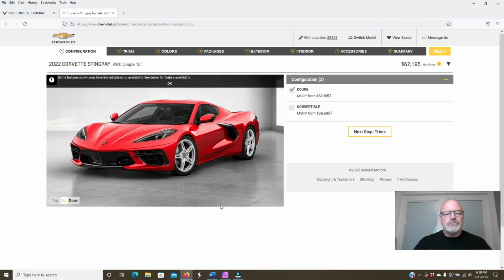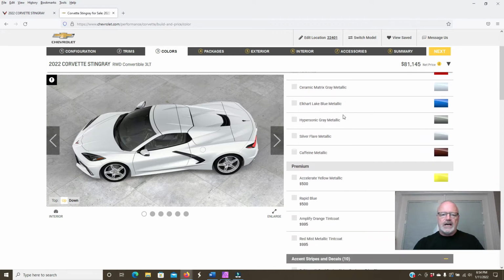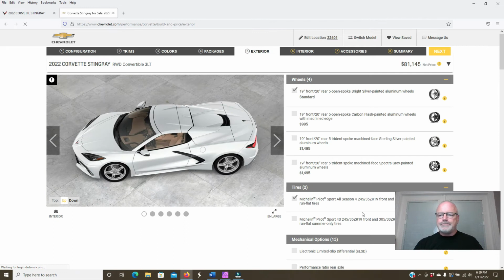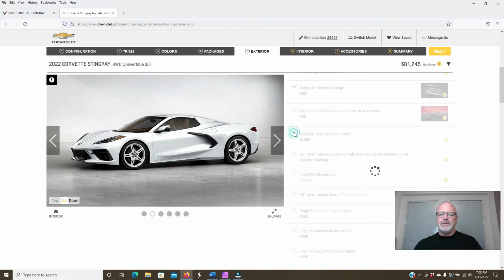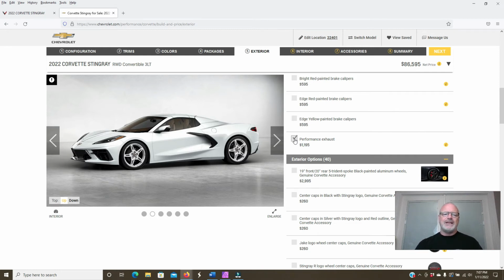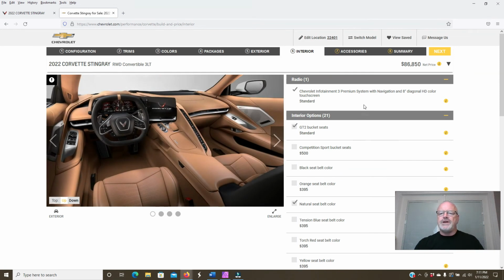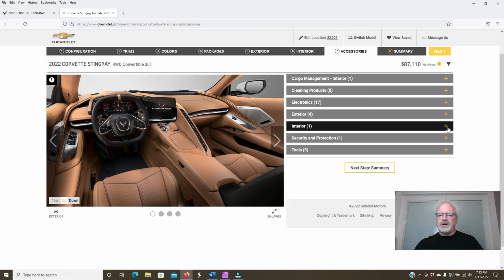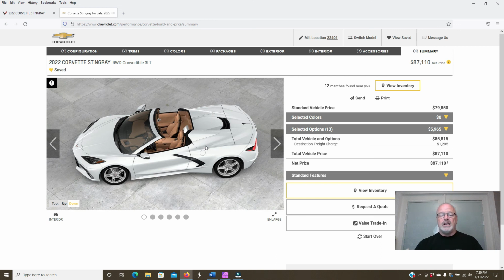C8... How would you build one? This is how I did it.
Having fun on Chevy's website building a '22 C8 Corvette and why I want the options I picked.